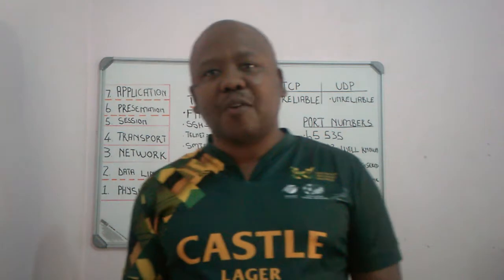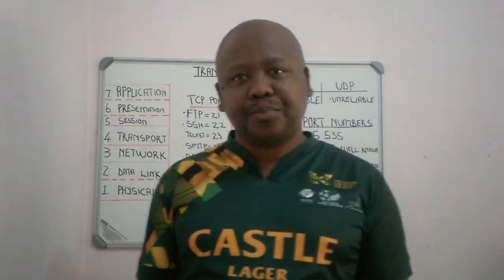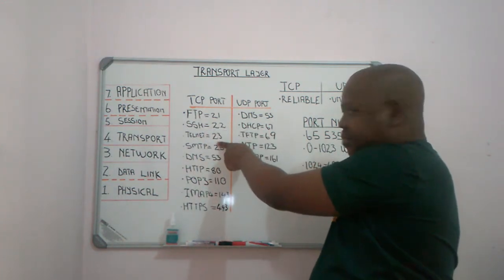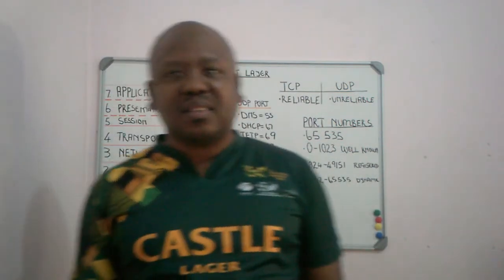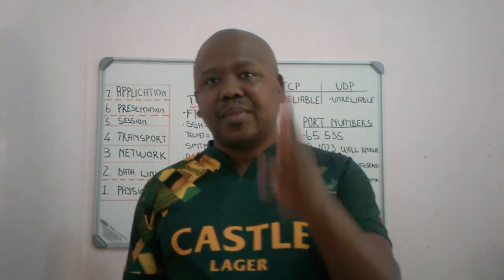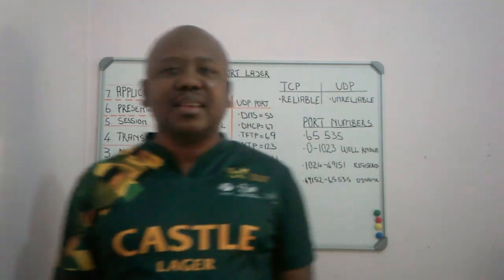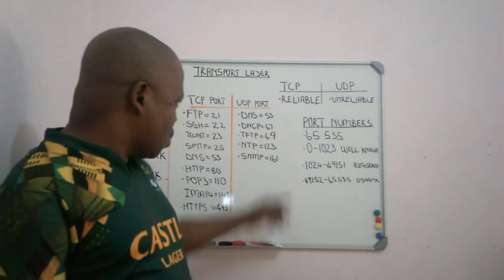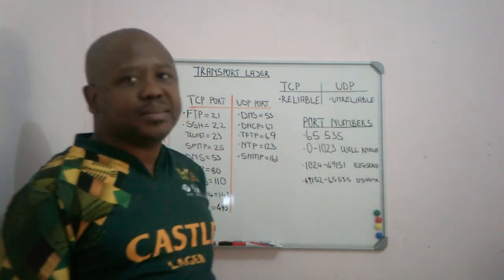CCNA200-301 | COURSE Transport layer (0SI OR TCP/IP)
In this video we teach Transport layer in depth. How it works.